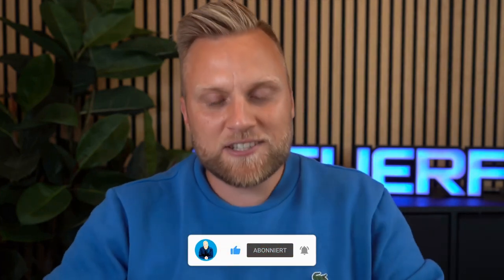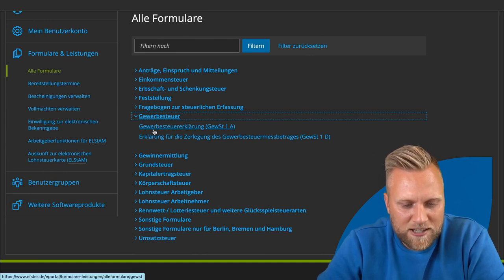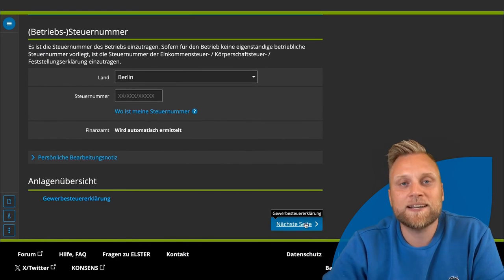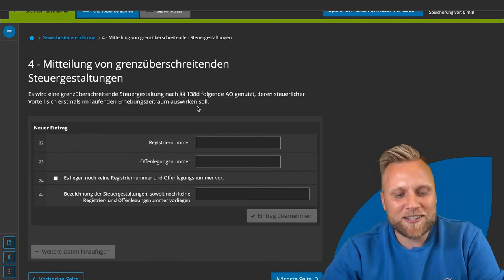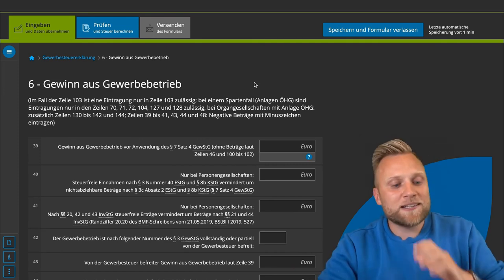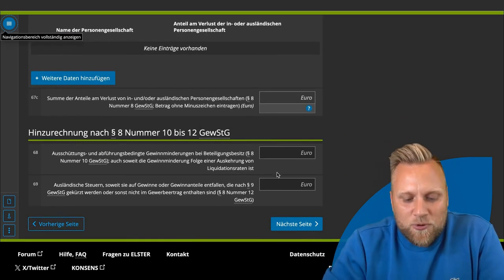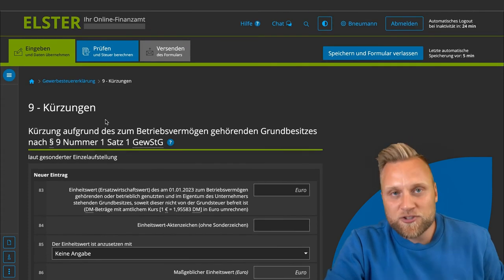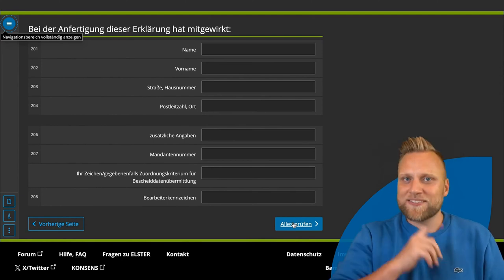trade tax return with ELSTER online | ELSTER online tutorial 2024 Gewerbesteuererklärung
▬ More information ▬▬▬▬▬▬▬▬▬▬▬▬▬▬▬▬

Taxes are a red rag for many people. Unfortunately, ELSTER Online - the tax office's online portal - doesn't exactly contribute to a better reputation either. But it could be so simple. In this video series, we explain how ELSTER works and how you can make the best use of it. In this video, you'll learn how to fill out your business tax return correctly.

▬ Recommendations ▬▬▬▬▬▬▬▬▬▬▬▬▬▬▬▬

▬ Timestamps ▬▬▬▬▬▬▬▬▬▬▬▬▬▬▬

0:00​ - Which tax returns do I have to make?
0:40 - Business tax procedure
4:13 - Where can I find the business tax return in ELSTER online?
6:06 - Start of the form
9:14 - 1. general information
9:52 - 2. legal form / type of activity
11:38 - 3. additional information on the tax return
12:18 - 4. notification of cross-border tax arrangements
12:50 - 5. information on business operations
16:18 - 6. profit from business operations
18:53 - 7. add-backs
21:45 - 8. profits from shares in certain corporations
22:12 - 9. deductions
25:51 - 10. trade income in special cases
26:06 - 11. information in tax group cases
27:03 - 16. information on the determination of losses
28:20 - 21. cooperation in the preparation of the tax return
29:07 - Outro